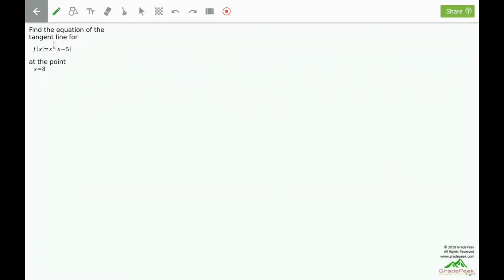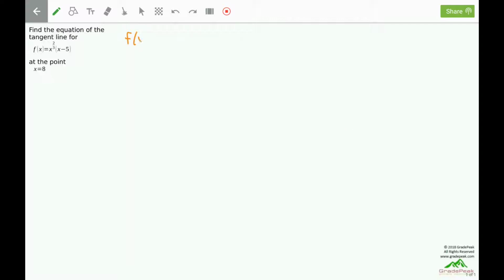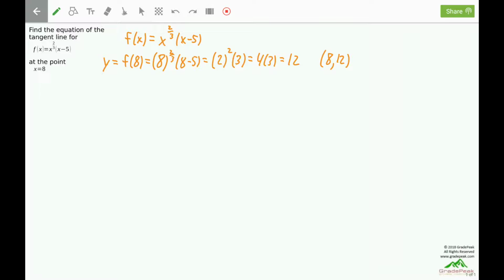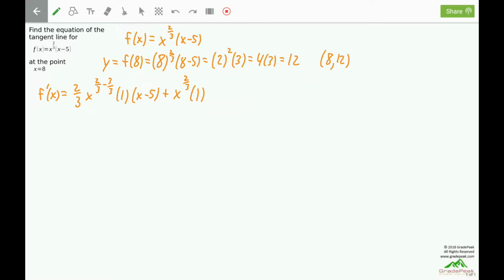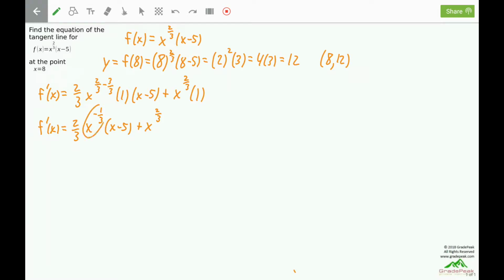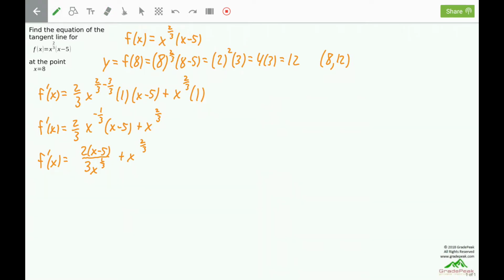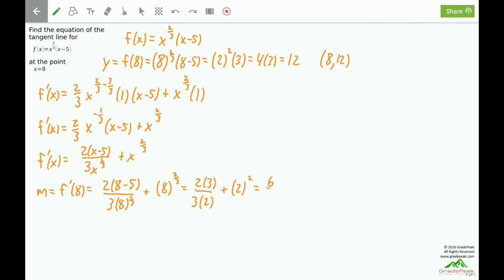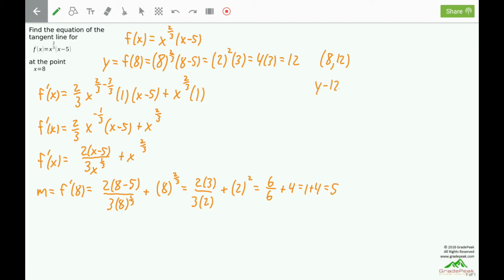GradePeak Calculus 1 Derivative Tangent Line 2 05